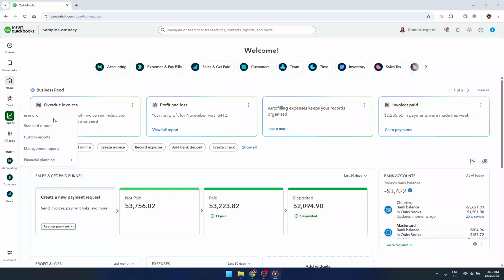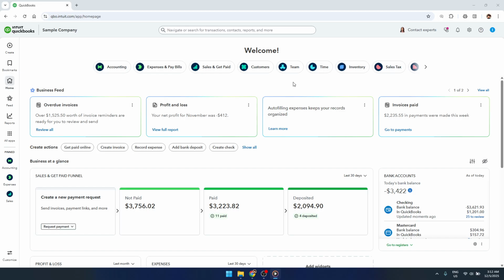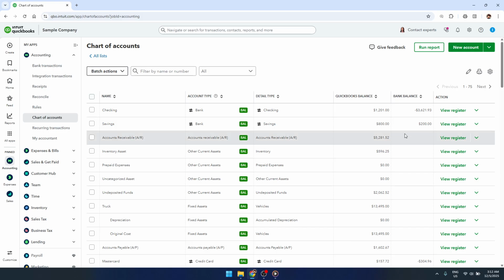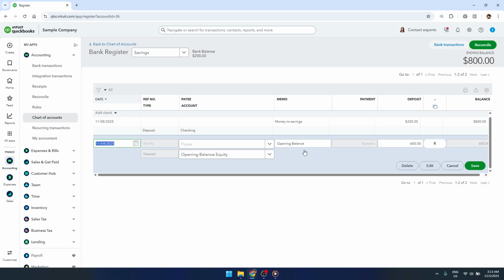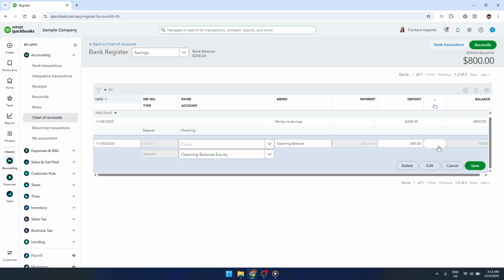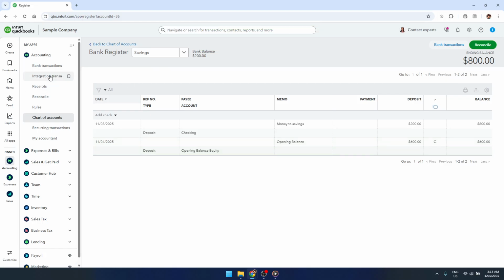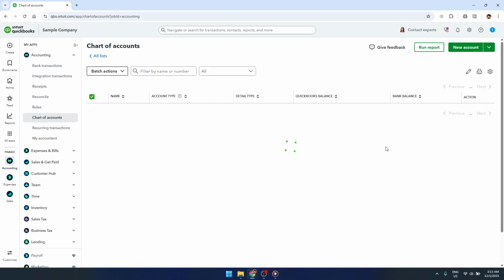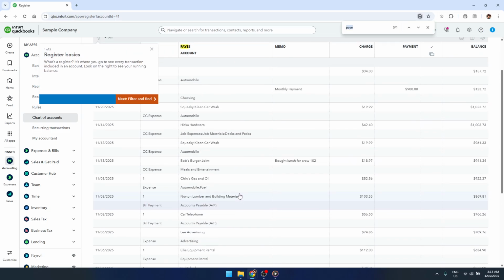How To Unreconcile Transactions & Fix Beginning Balances In QuickBooks Online [2026 Guide]